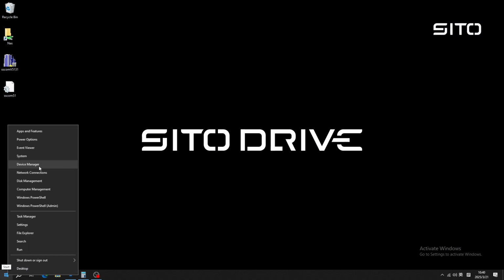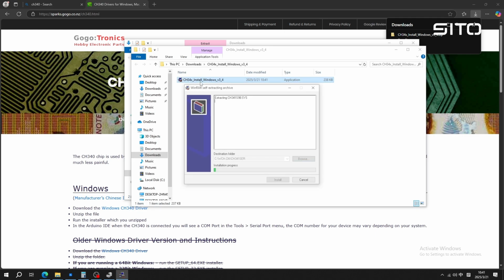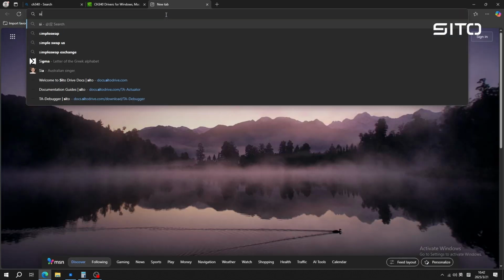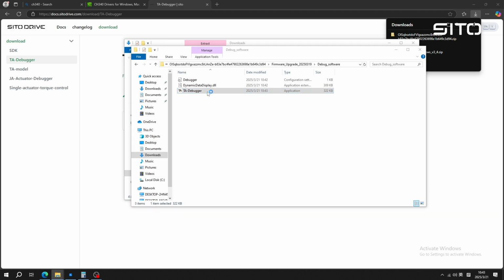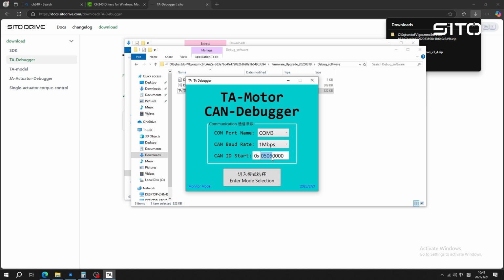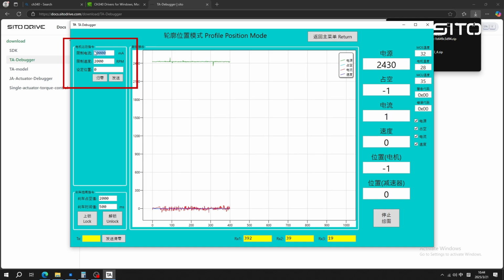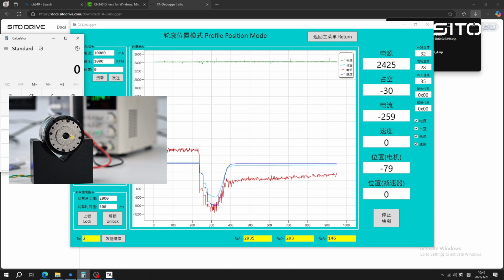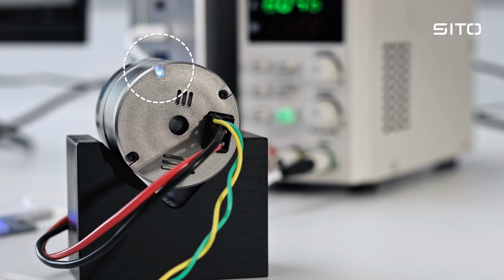Sito TA Series Actuator Quick Start Guide | Step-by-Step Setup Tutorial for Motion Control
Welcome to the quick start tutorial for the Sito Drive TA Series rotary actuators.

In this video, we walk you through the fastest way to get your TA actuator up and running. Ideal for engineers and developers working on robotics, automation, or compact motion control projects.

🛠️ Chapters:
00:00 Hardware Preparation
00:59 Cable Connection
02:25 CH340 Driver Download
03:42 Debugger Software Installation & Use

🔧 Recommended for:
Robotics engineers, automation developers, mechanical designers, and system integrators working with precision motion solutions.